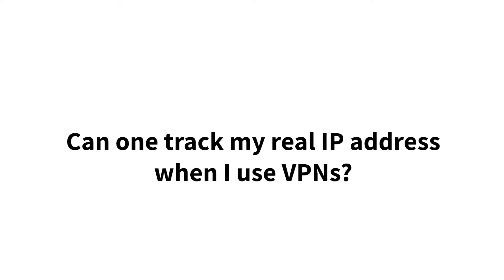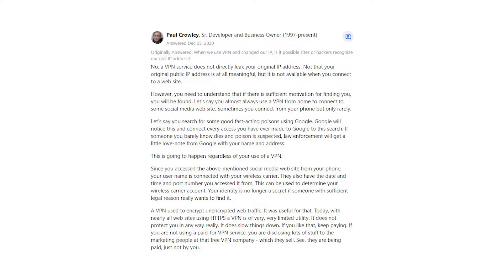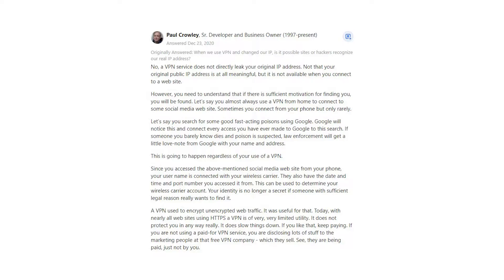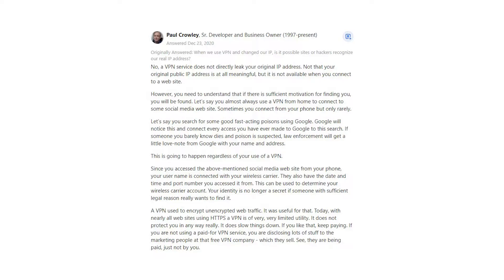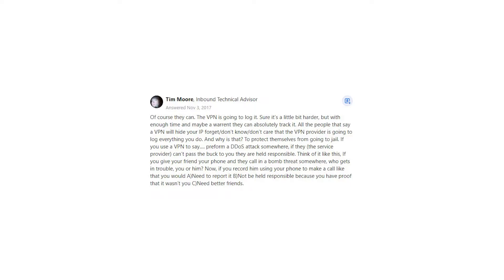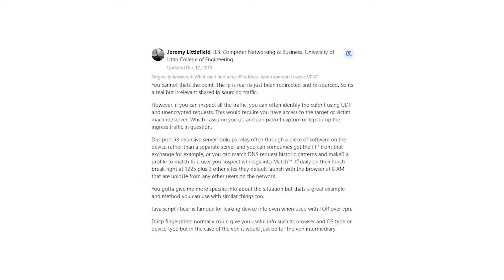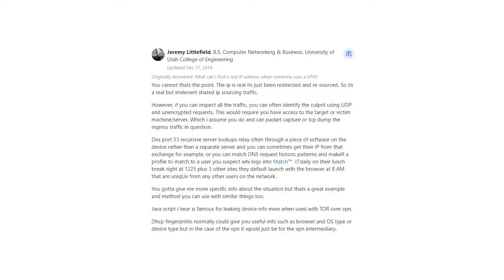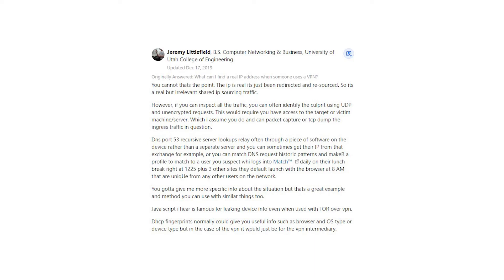Can one track my real IP address when I use VPNs?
No, a VPN service does not directly leak your original IP address. Not that your original public IP address is at all meaningful, but it is not available when you connect to a web site.

However, you need to understand that if there is sufficient motivation for finding you, you will be found. Let’s say you almost always use a VPN from home to connect to some social media web site. Sometimes you connect from your phone but only rarely.

Let’s say you search for some good fast-acting poisons using Google. Google will notice this and connect every access you have ever made to Google to this search. If someone you barely know dies and poison is suspected, law enforcement will get a little love-note from Google with your name and address.

This is going to happen regardless of your use of a VPN.

Since you accessed the above-mentioned social media web site from your phone, your user name is connected with your wireless carrier. They also have the date and time and port number you accessed it from. This can be used to determine your wireless carrier account. Your identity is no longer a secret if someone with sufficient legal reason really wants to find it.

A VPN used to encrypt unencrypted web traffic. It was useful for that. Today, with nearly all web sites using HTTPS a VPN is of very, very limited utility. It does not protect you in any way really. It does slow things down. If you like that, keep paying. If you are not using a paid-for VPN service, you are disclosing lots of stuff to the marketing people at that free VPN company - which they sell. See, they are being paid, just not by you.

Of course they can. The VPN is going to log it. Sure it’s a little bit harder, but with enough time and maybe a warrent they can absolutely track it. All the people that say a VPN will hide your IP forget/don’t know/don’t care that the VPN provider is going to log everything you do. And why is that? To protect themselves from going to jail. If you use a VPN to say…. preform a DDoS attack somewhere, if they (the service provider) can’t pass the buck to you they are held responsible. Think of it like this, If you give your friend your phone and they call in a bomb threat somewhere, who gets in trouble, you or him? Now, if you record him using your phone to make a call like that you would A)Need to report it B)Not be held responsible because you have proof that it wasn’t you C)Need better friends.

You cannot thats the point. The ip is real its just been redirected and re-sourced. So its a real but irrelevant shared ip sourcing traffic.

However, if you can inspect all the traffic, you can often identify the culprit using UDP and unencrypted requests. This would require you have access to the target or victim machine/server. Which i assume you do and can packet capture or tcp dump the ingress traffic in question.

Dns port 53 recursive server lookups relay often through a piece of software on the device rather than a separate server and you can sometimes get their IP from that exchange for example, or you can match DNS request historic patterns and makeR a profile to match to a user you suspect whi logs into Match™ daily on their lunch break right at 1225 plus 3 other sites they default launch with the browser at 8 AM that are uniqUe from any other users on the network.

You gotta give me more specific info about the situation but thats a great example and method you can use with similar things too.

Java script i hear is famous for leaking device info even when used with TOR over vpn.

Dhcp fingerprints normally could give you useful info such as browser and OS type or device type but in the case of the vpn it wpuld just be for the vpn intermediary.